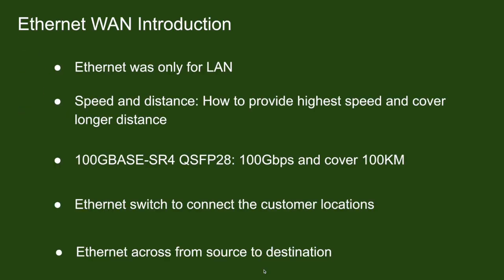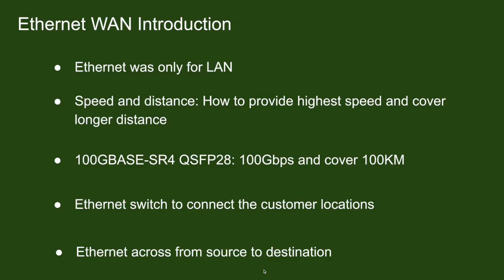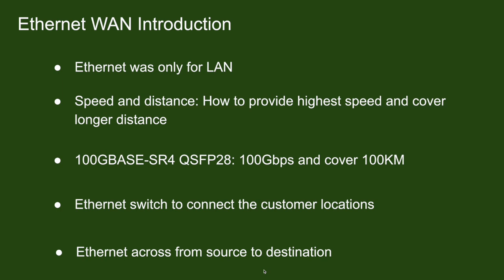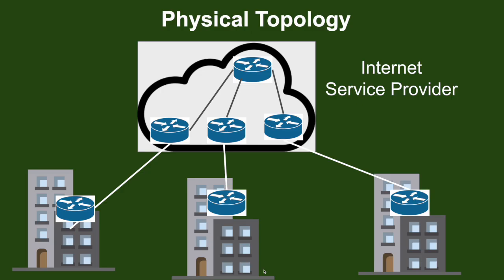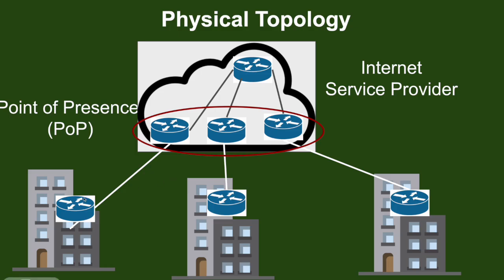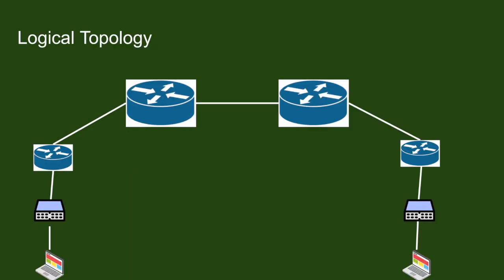Ethernet WAN Routing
Can we use ethernet for wan routing ? How can it get the distance that need to be covered over the WAN.

This video gives you an introduction on Ethernet WAN Routing.